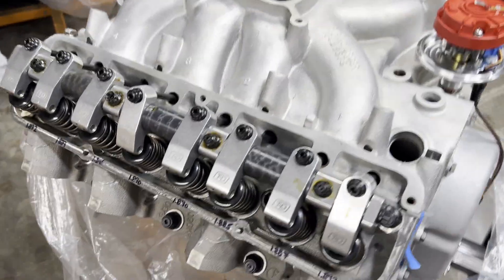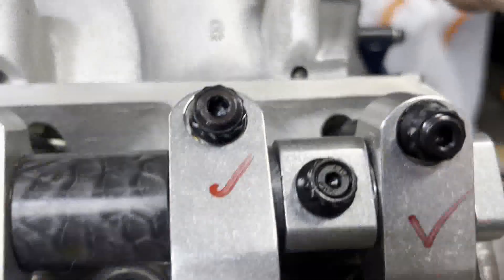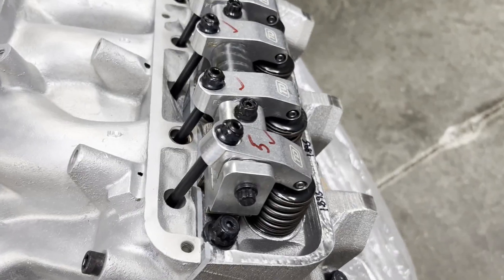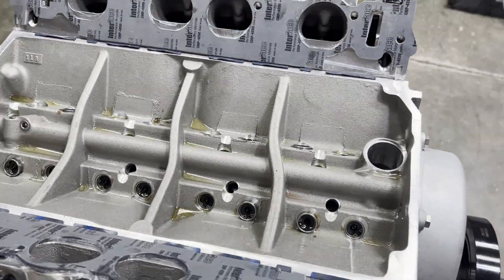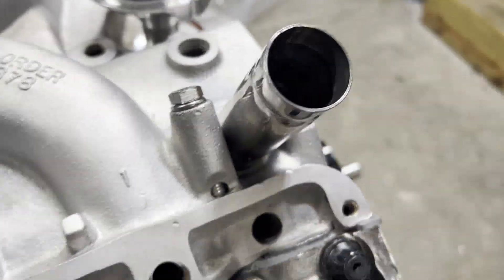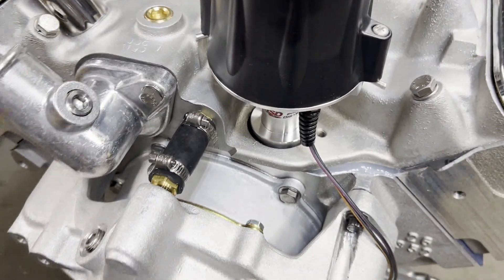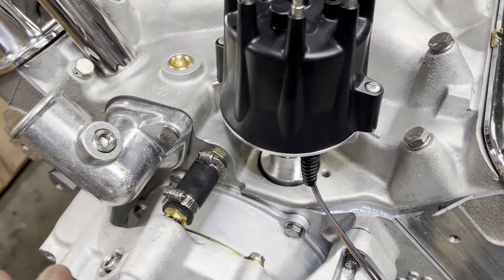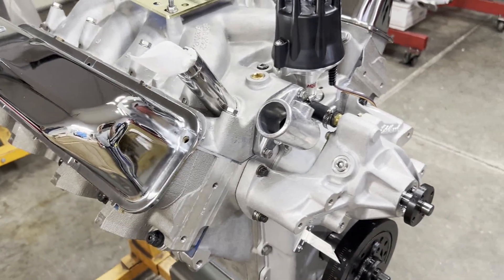Lykins Motorsports All-Aluminum Ford 482ci Tunnel Port FE Assembly, Part 3...